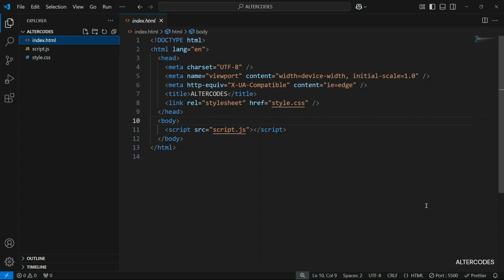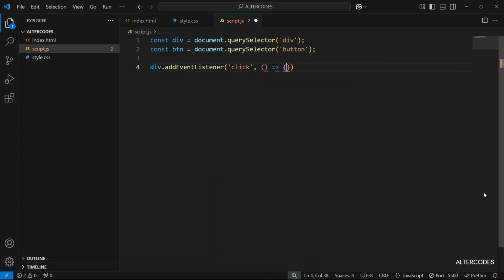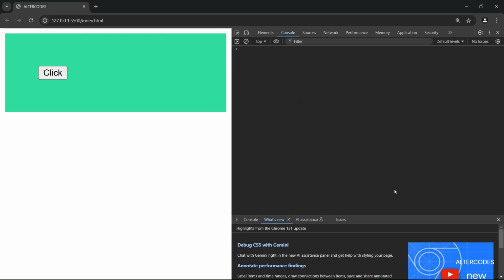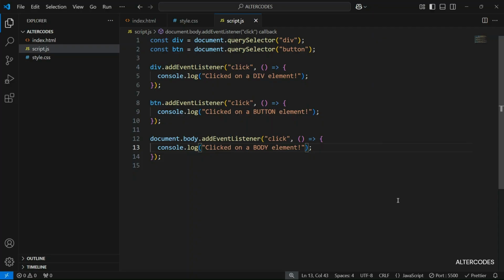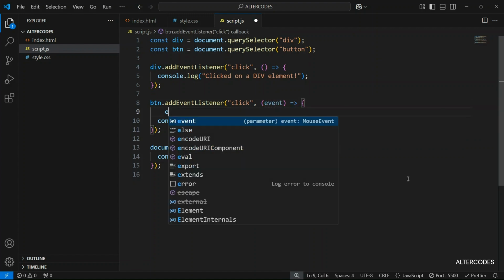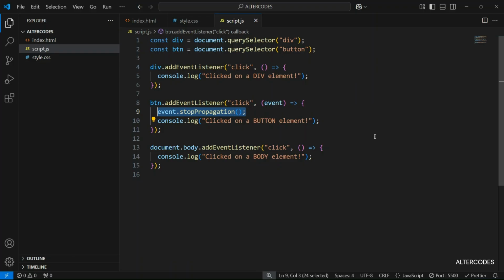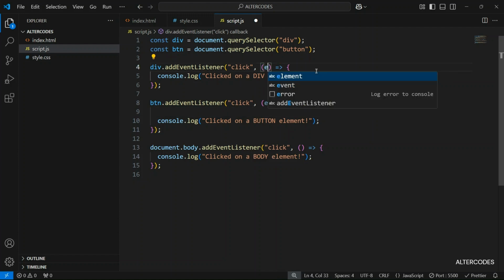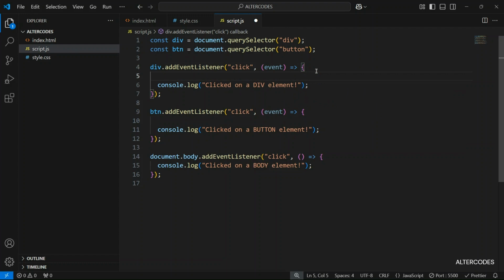JavaScript Event Bubbling & StopPropagation Explained | Simple Explanation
In this video tutorial, we break down the concepts of event bubbling and event propagation in JavaScript to help you understand how events flow through the DOM. You'll learn what event bubbling is, how events propagate, and why you might want to stop propagation in certain scenarios. With easy-to-follow examples and clear explanations, you'll gain the confidence to handle DOM events more effectively in your web development projects.

Topics Covered:

What is event bubbling?
Understanding event propagation
How to stop event propagation using stopPropagation()
Whether you're a beginner or looking to refresh your knowledge, this tutorial will give you a solid foundation on how events work in JavaScript.